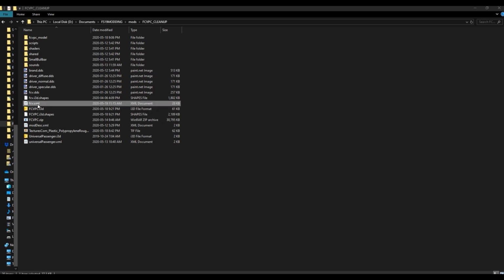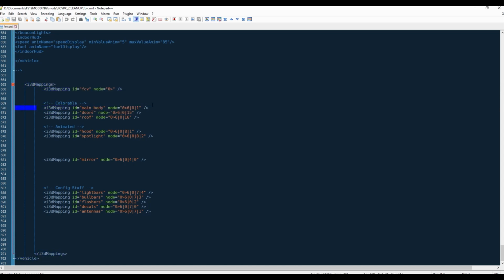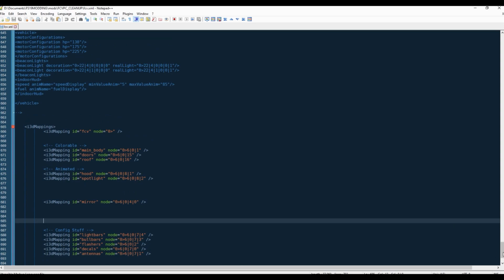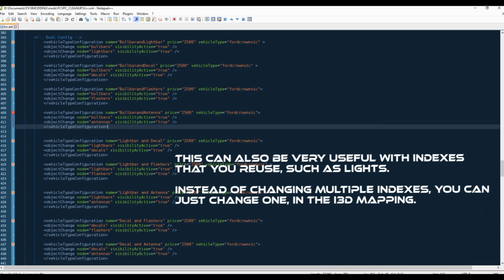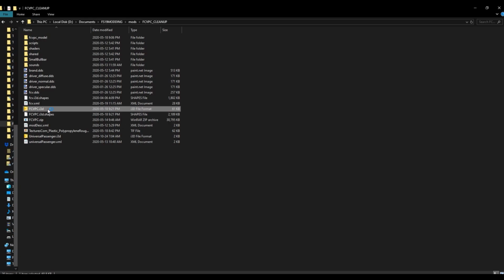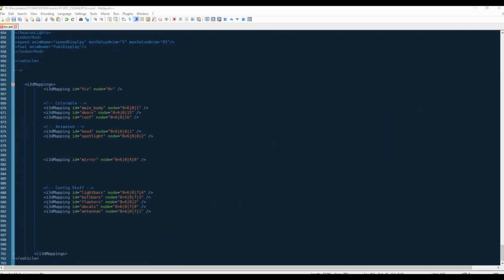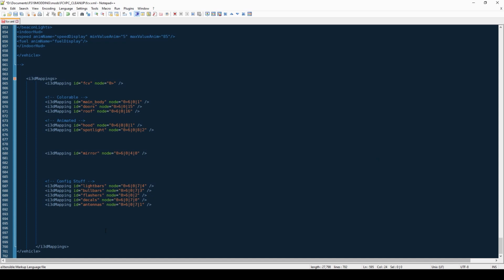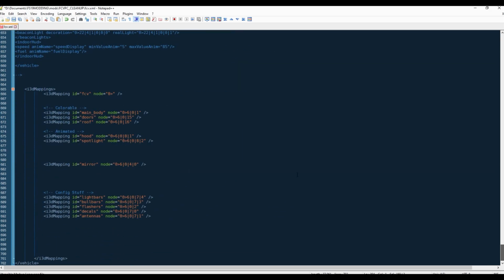Farming Simulator 19 - I3D Mappings Tutorial/Overview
Hi all! Been hearing about i3d mappings lately? Not sure what they are? You've come to the right place!

i3d mappings are a new system in farming simulator 19 that can make your modding process a lot easier! Learn all you need to know here!